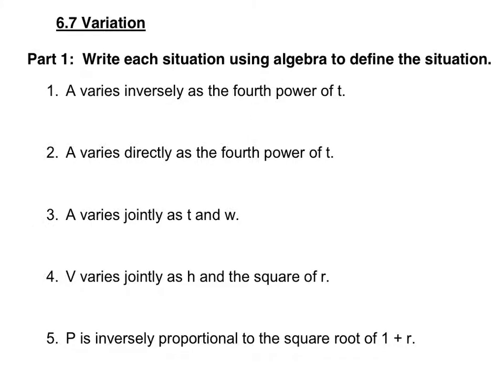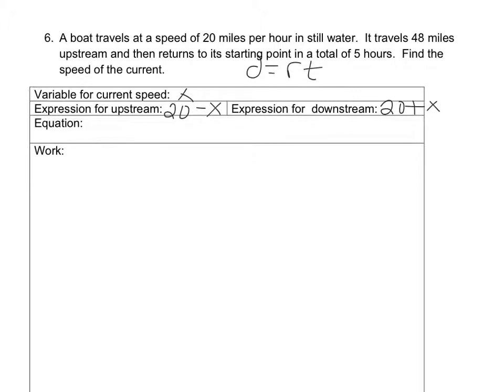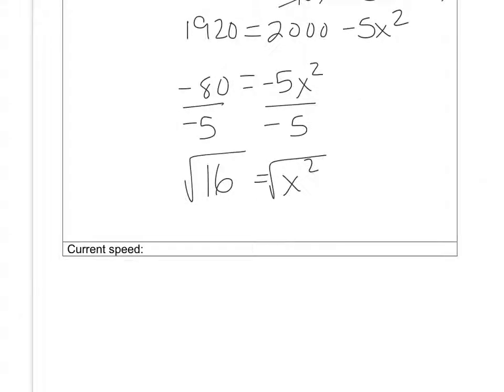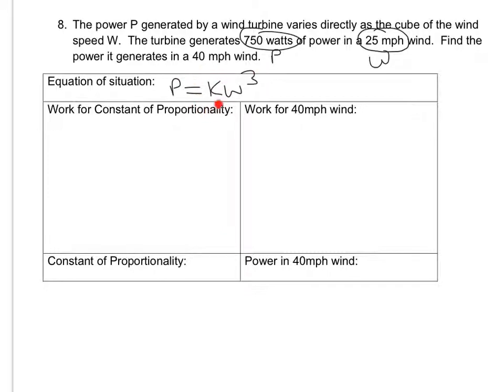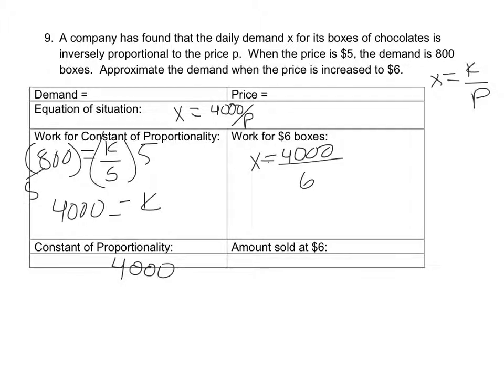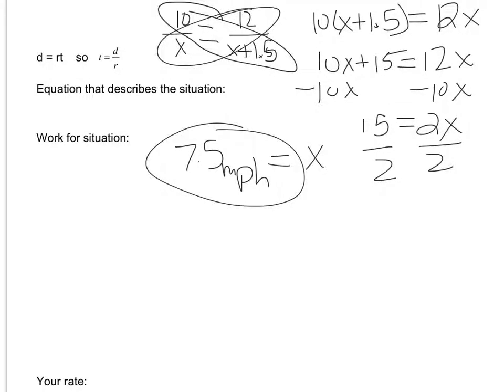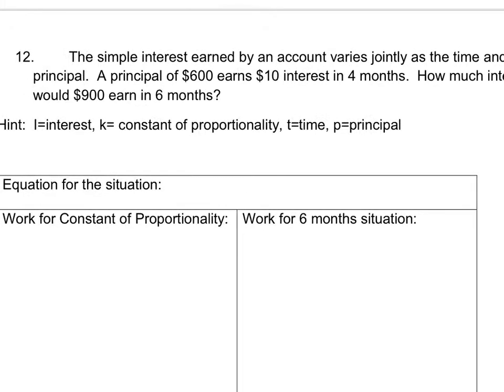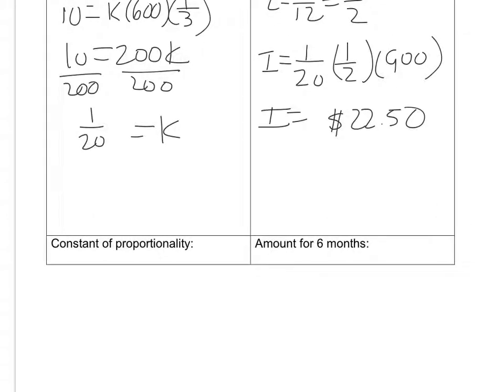6 7 Variation